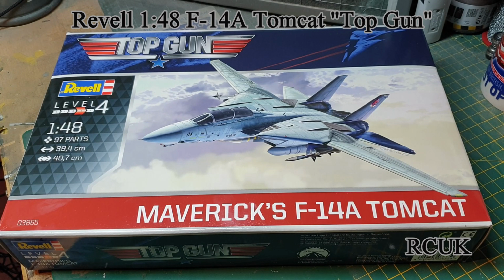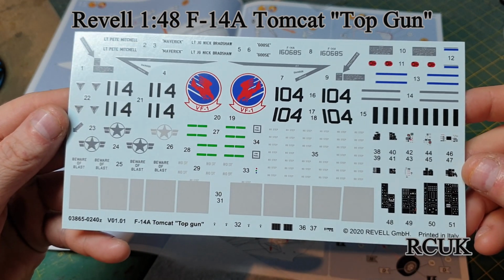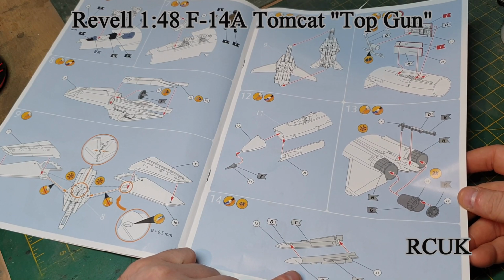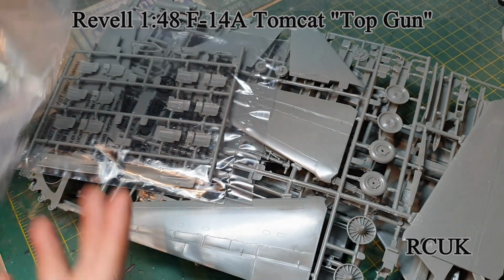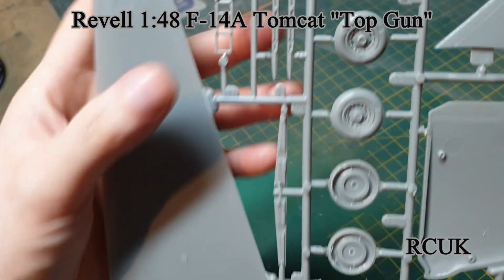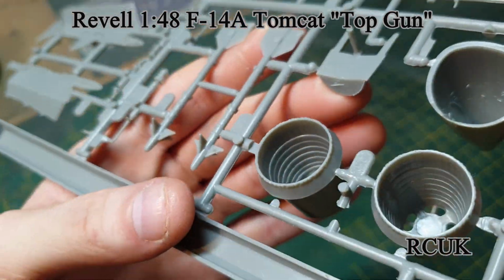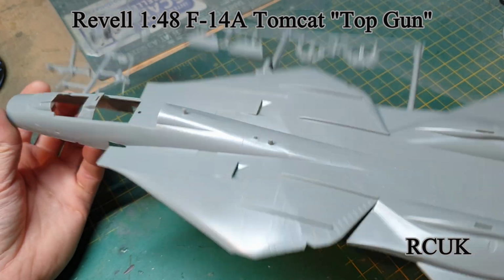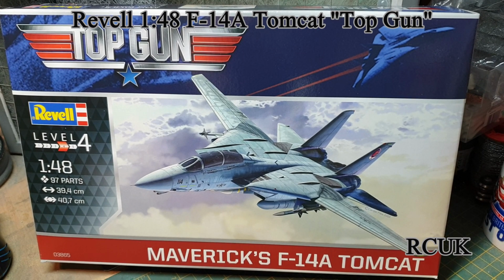Revell 1/48 F-14A Tomcat "Top Gun" #03865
Facts
Brand: Revell
Title: Top Gun Maverick's F-14A Tomcat
Number: 03865
Scale: 1:48
Type: Full kit
Status: Future 2020 | Rebox (Changed decals)
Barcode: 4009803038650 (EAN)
Topic: Grumman F-14 Tomcat » Jets (Aircraft)